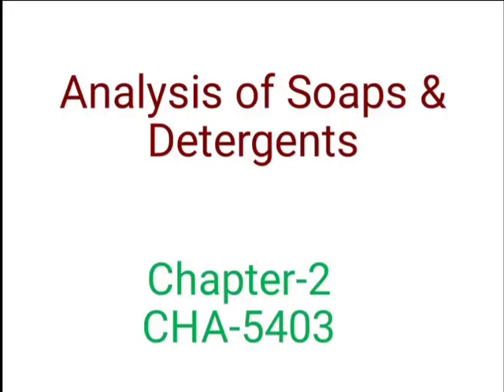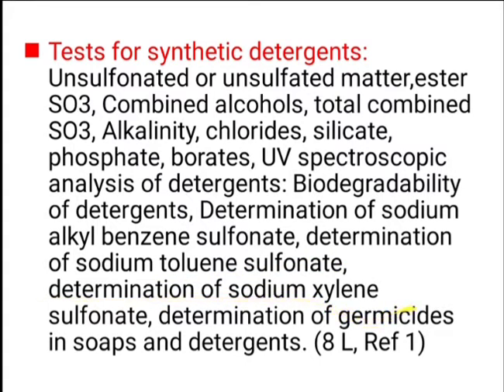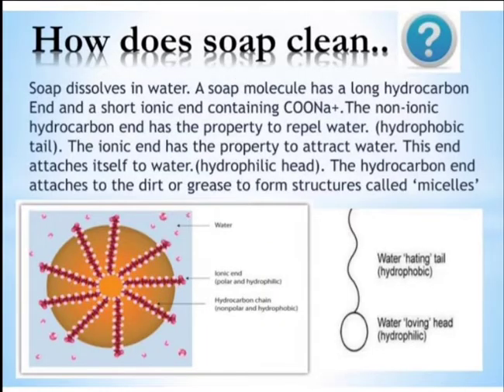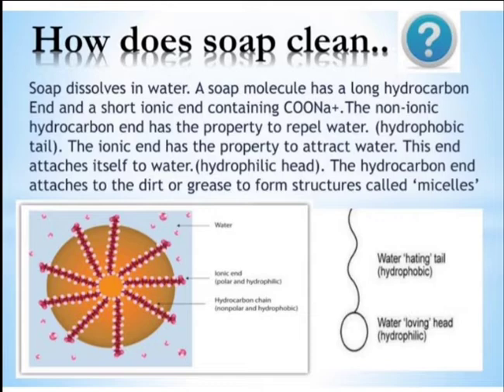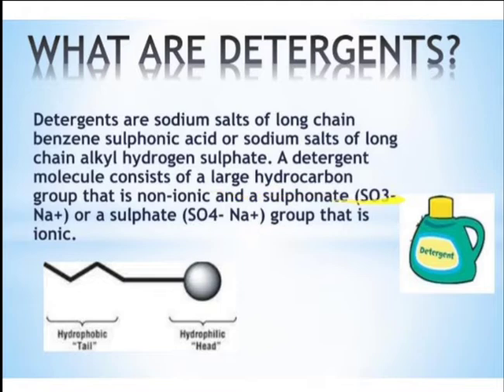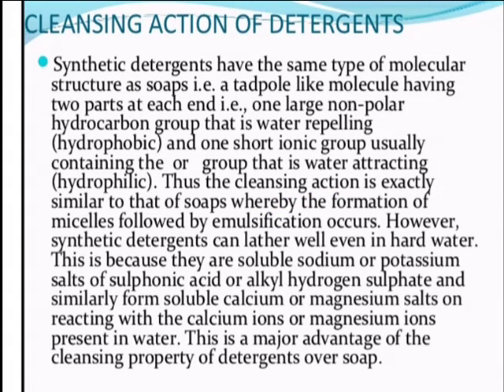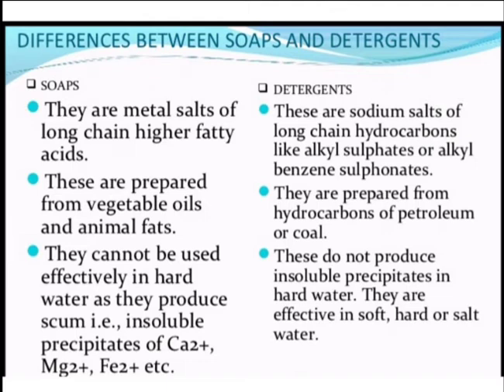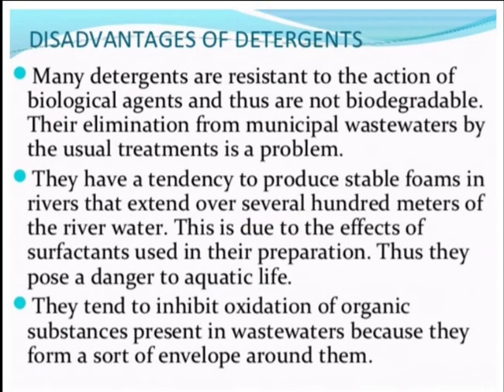Soaps & Detergents- Introduction